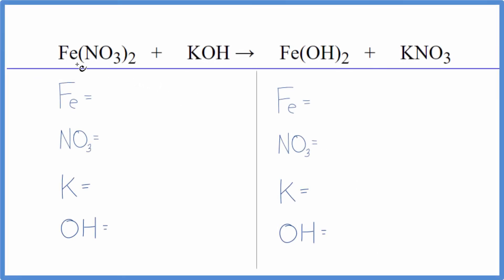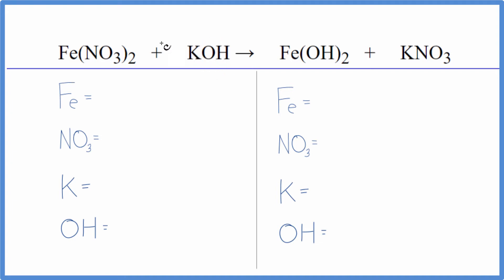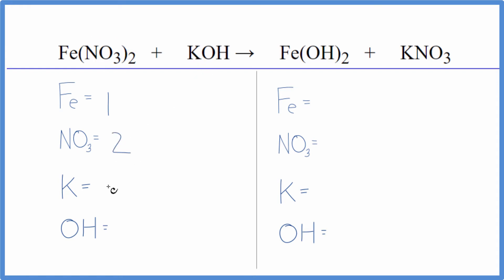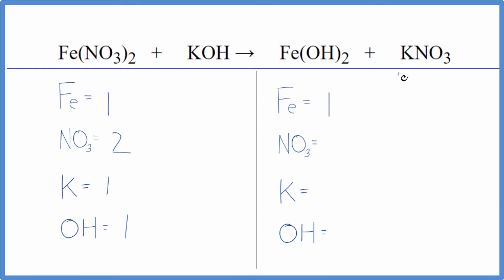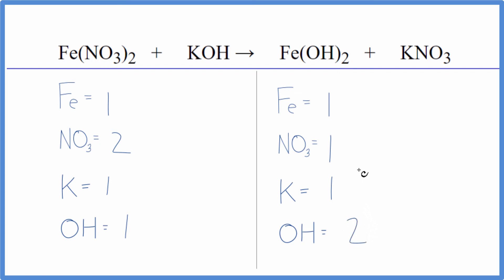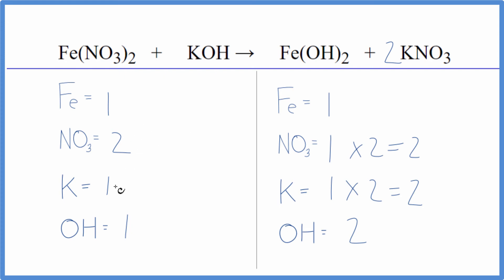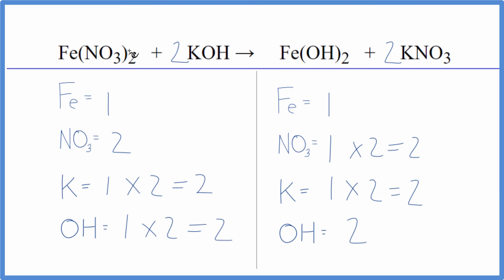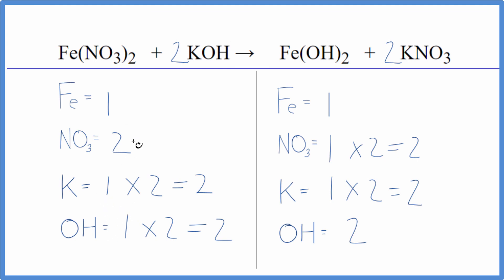How to Balance Fe(NO3)2 + KOH = Fe(OH)2 + KNO3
In this video we'll balance the equation Fe(NO3)2 + KOH = Fe(OH)2 + KNO3 and provide the correct coefficients for each compound.

To balance Fe(NO3)2 + KOH = Fe(OH)2 + KNO3 you'll need to be sure to count all of atoms on each side of the chemical equation.

Once you know how many of each type of atom you can only change the coefficients (the numbers in front of atoms or compounds) to balance the equation for Iron (II) nitrate + Potassium hydroxide.